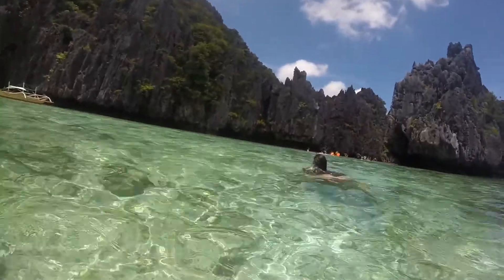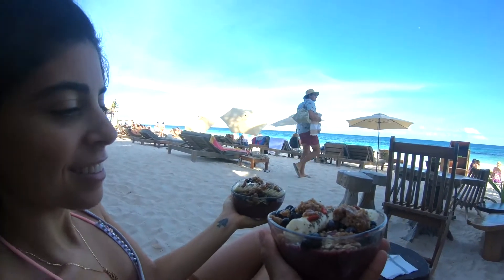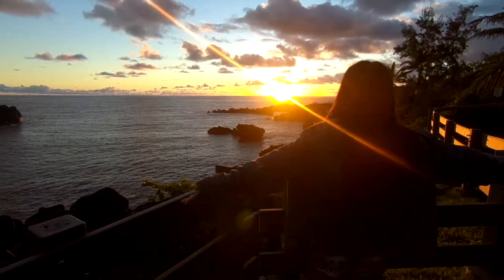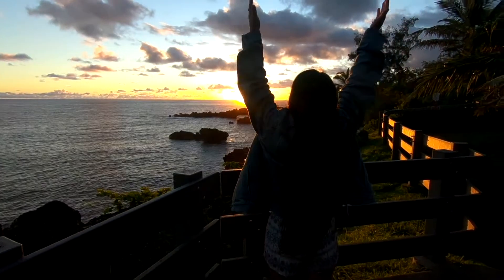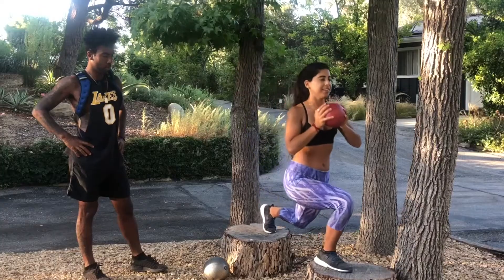How to do Alternate Nostril Breathing. Purify your Mind & Body!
Alternate nostril breathing is also known as Nadi Shodhana, which is a pranayama (breathing technique) that helps balance our body and mind. The left nostril is associated with the moon, femininity and receptive energy while the right nostril is associated with the sun, masculinity and active energy. Practicing alternate nostril breathing helps balance out both energies within our body and mind. It also detoxifies stale air and energy that no longer serves us and replenishes our body with fresh, clean oxygen, which purifies the mind. It's recommended to do this breathing exercise for 10 minutes before bed.

Technique: Close one nostril off with your thumb, exhale out of the open nostril slowly and deeply, then breathe in through that nostril slowly and deeply. Plug that nostril off, release the other one and exhale deeply and slowly then inhale slowly and deeply. Repeat on the other side. Then release both nostrils, breathe in and out naturally for 1-2 minutes.

Hope you feel great and radiate love, light and positivity!
With Love,
Andrea

CREDITS:
Opening song title: Our Love by SNSES
Filming by Desmond Beristain
Editing by Andrea and Desmond